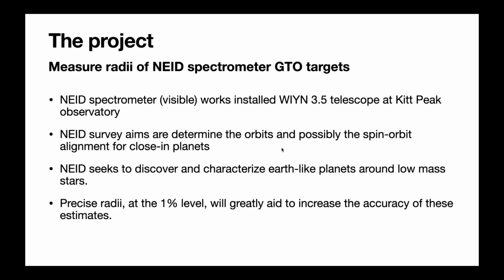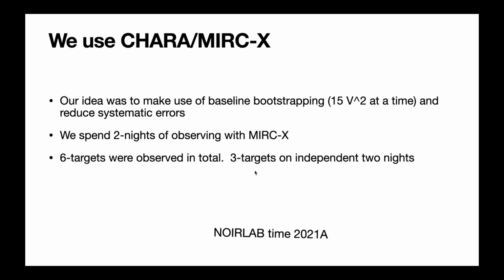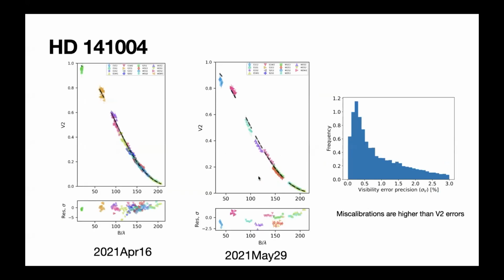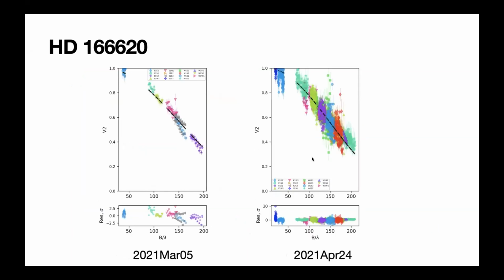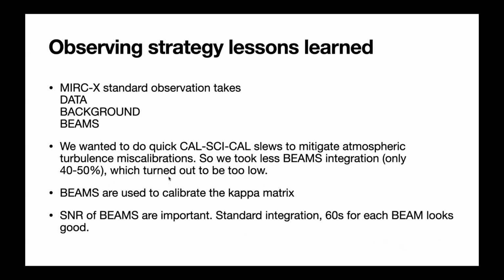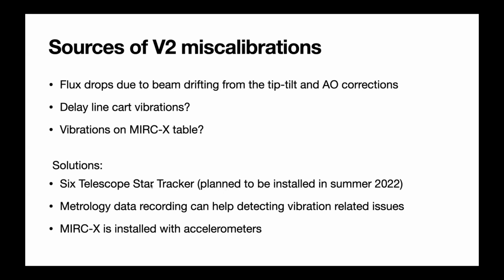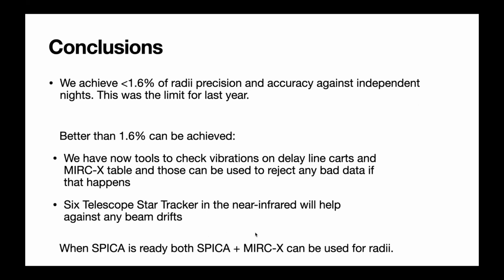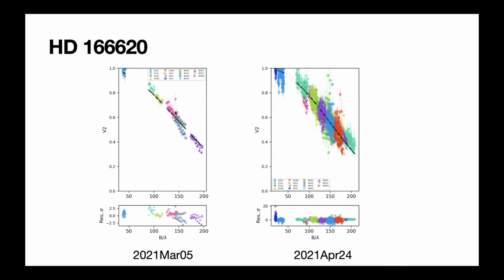Narsireddy Anugu - Accurate & precise radii of exoplanet host candidates with CHARA/MIRC-X